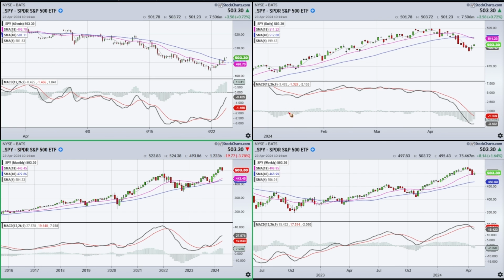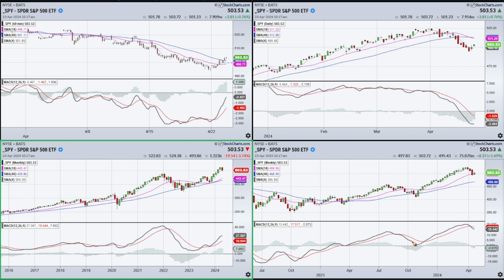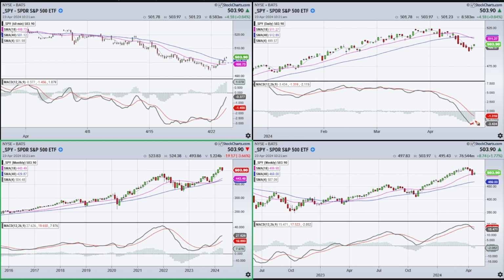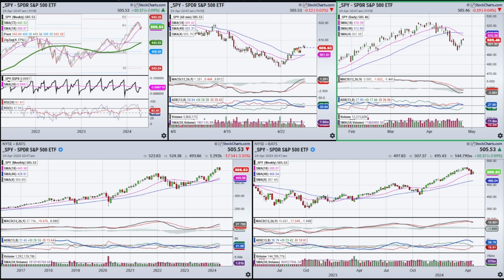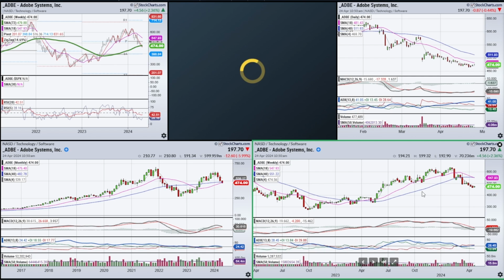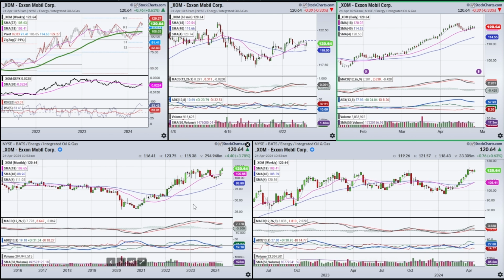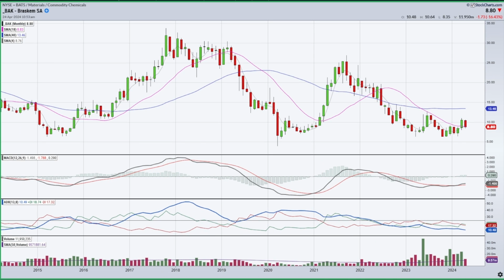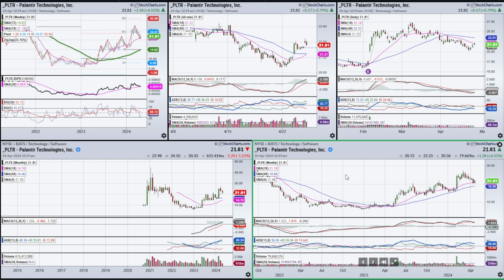Use MACD to Pinpoint Next Buying Opportunity in SPY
April 24. Joe Rabil of Rabil Stock Research uses the MACD to analyze SPY and shares what to look for to find the next buy point. Joe then analyzes stocks including ADBE, XOM, and CRM.

00:00 Trading Lesson
08:07 Joe's Trading Courses
08:30 S&P 500 ETF (SPY)
10:16 QQQ Trust (QQQ)
12:21 Russell 2000 ETF (IWM)
13:10 Adobe (ADBE)
15:52 Exxon (XOM)
17:12 Salesforce (CRM)
18:18 Braskem (BAK)
20:35 EMX Royalty (EMX)
21:39 Palantir (PLTR)